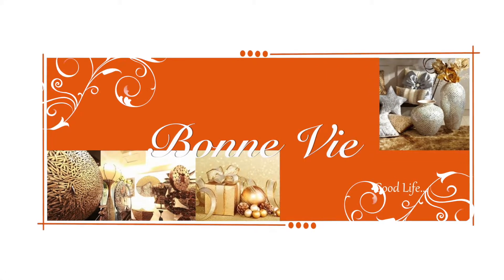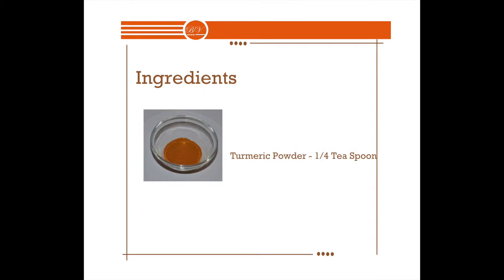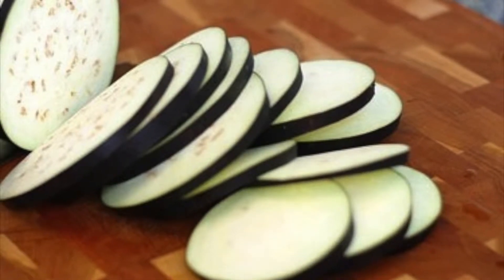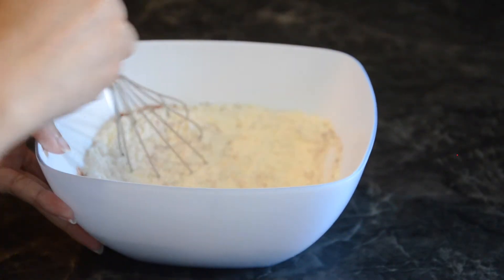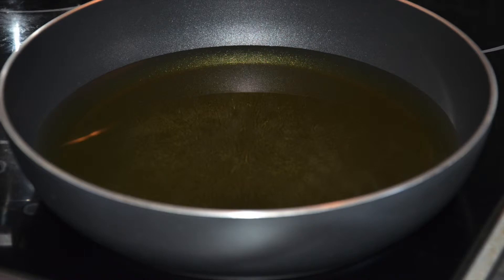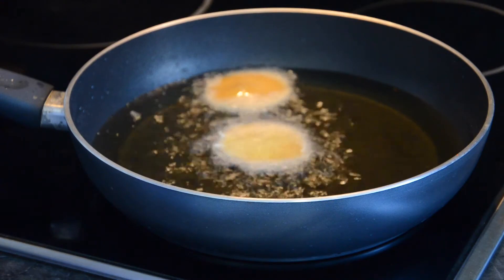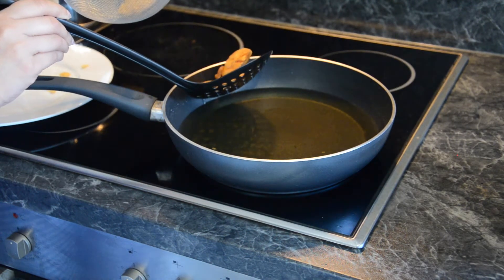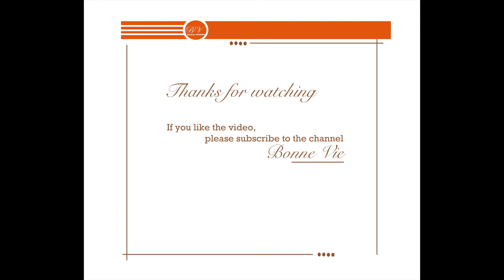EggPlant Fritters / Brinjal Fritters / Baingan Pakora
BonneVie's Indian Cooking Series - Delicious and spicy Fritters made from EggPlant.